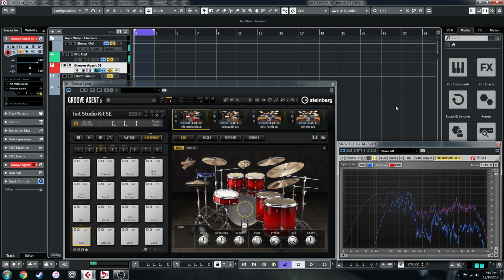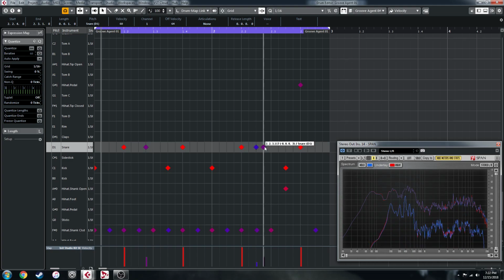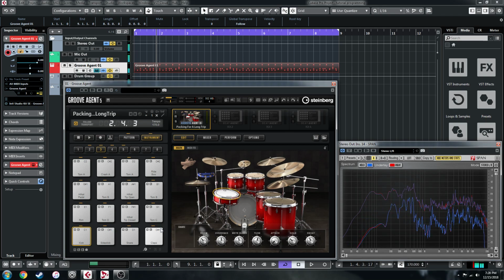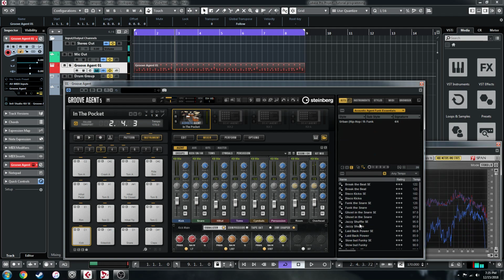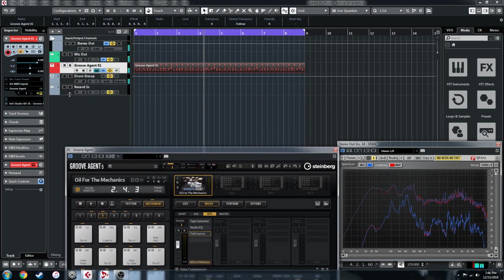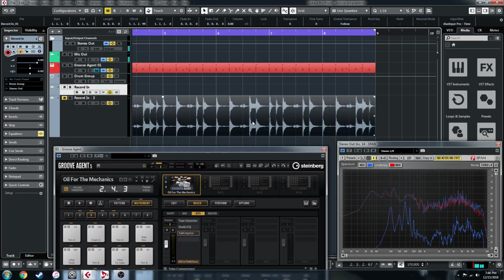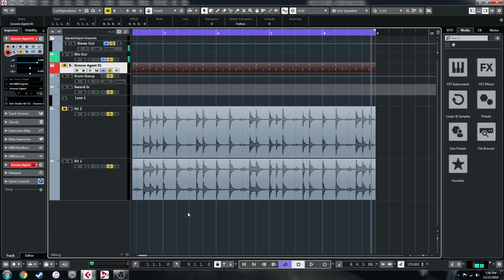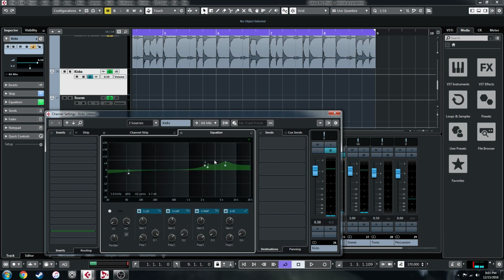D&B Beats in Groove Agent 5 / Cubase 10 - Using the Acoustic Agent (Part 1)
In Part 1 of this in depth look at Groove Agent 5, I take a tour of the Acoustic Agent, looking at kits from both the SE version available in Cubase & how they compare to their counterparts in the full version.

We program a realistic groove from scratch in MIDI & browse mixer presets for a starting point, before diving into the editing options available in both versions.

Lastly I show you how (new to version 5) you can export you mixer & FX chains to the Cubase channel strips for added control with 1 simple click.

I hope this was informative. In Part 2 we will look at the style player & how it can be used to add realistic drum fills to your own MIDI data. We will process a few kits both internally & externally & try to come up with the finished acoustic layers to resample in beat agent with one shots in Part 3.